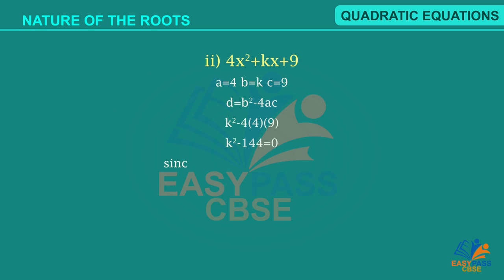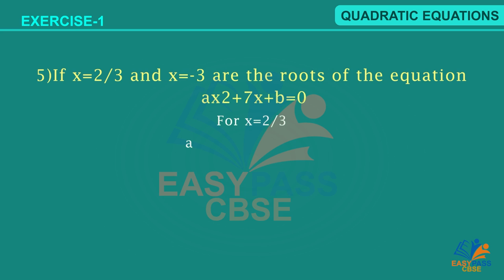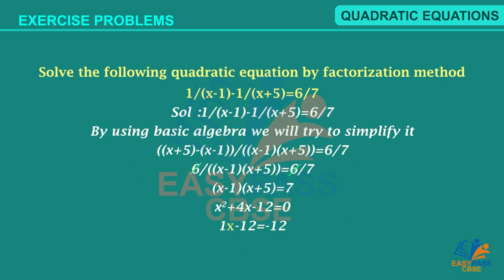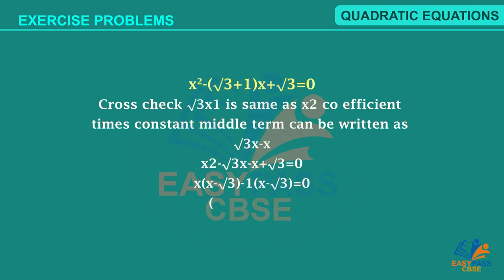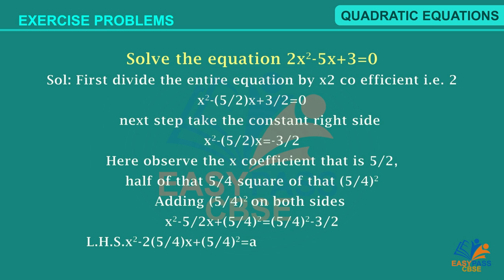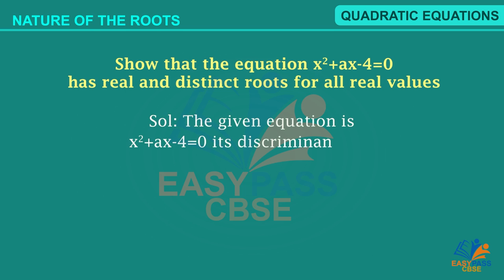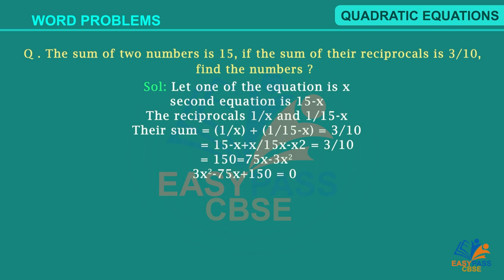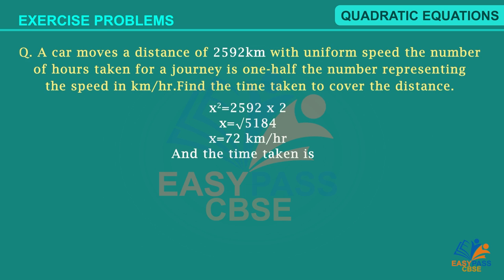QUADRATIC EQUATIONS-10TH MATHS CBSE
Dear all...In this video we covered all the solved examples and exercise problems from quadratic equations according to new pattern. This video will clear all your doubts.